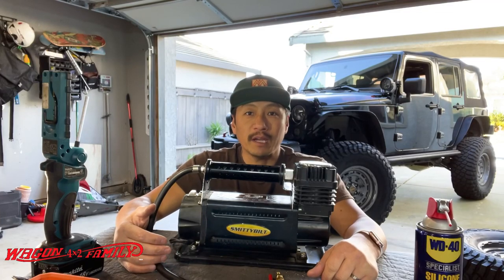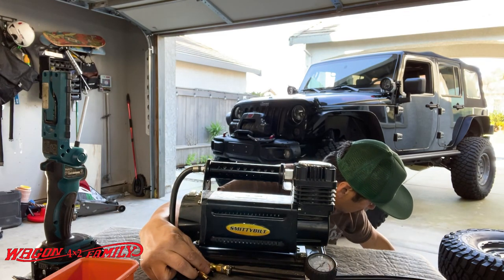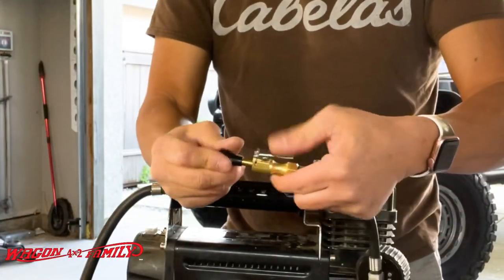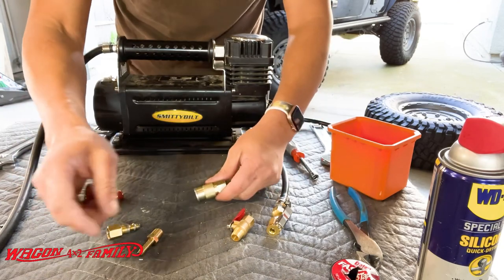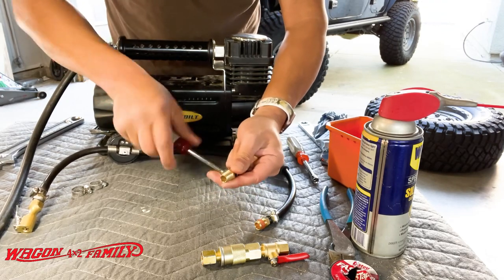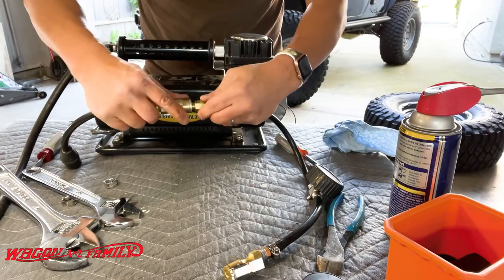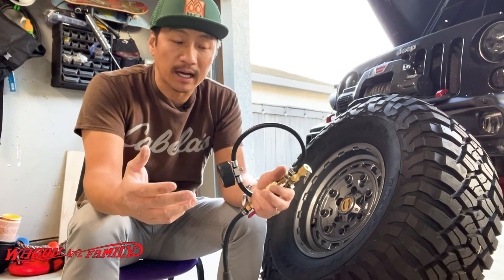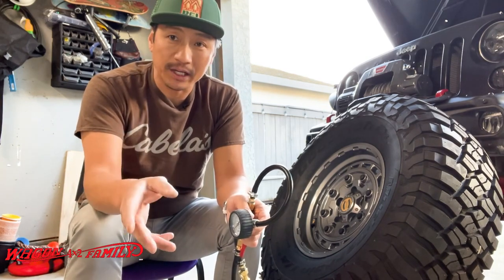Best Air Compressor Hack 200% Better / Cost $10 / Any Compressor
Smittybilt 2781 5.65 CFM Universal Air Compressor

Better option:
Litorange 2 PCS Lead Free Brass Water Mini Ball Valve Shut Off Switch, 1/4" Hose ID x 1/4 INCH Hose Barb Pipe Tubing Fitting Coupler

Dixon DCP2144B Brass Air Chief Industrial Interchange Quick-Connect Air Hose Fitting, Plug, 1/4" Coupling x 3/8" Hose ID Barbed

AstroAI Air Chuck, Heavy Duty Closed Flow Lock On Tire Chuck with Clip for Inflator Gauge Compressor Accessories, Yellow